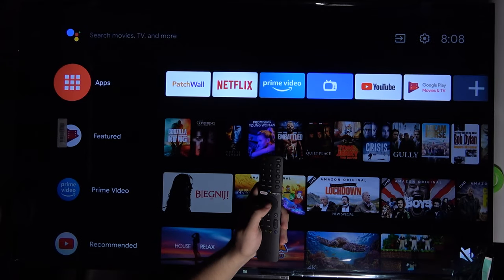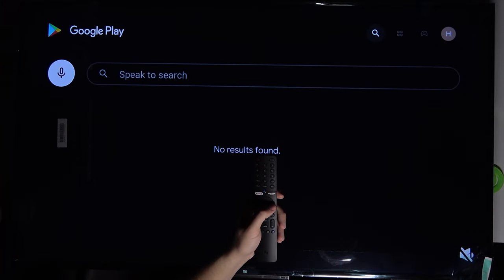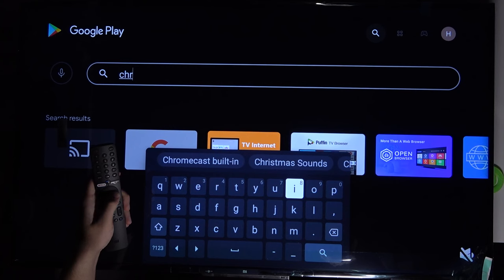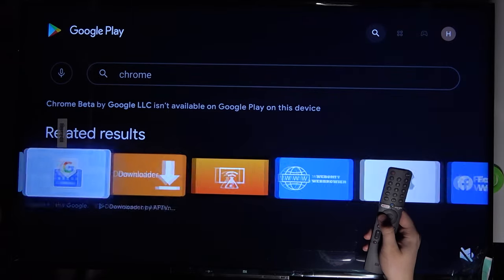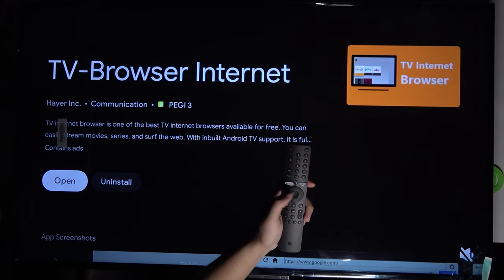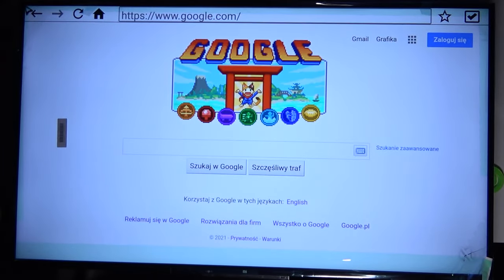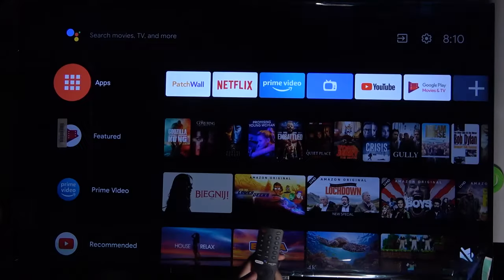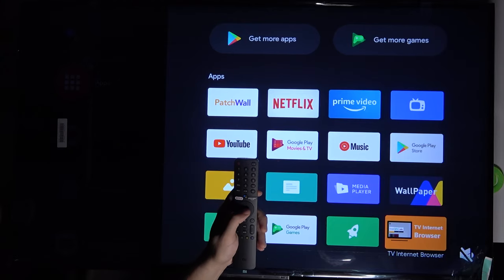How to Install & Open Browser in Xiaomi Mi LED TV P1?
Web browser is a program used to download and display websites provided by web servers, as well as play multimedia files, often using add-ons called plug-ins.

How to Download Browser in Xiaomi Mi LED TV P1? How to Install Browser in Xiaomi Mi LED TV P1? How to Use Browser in Xiaomi Mi LED TV P1?